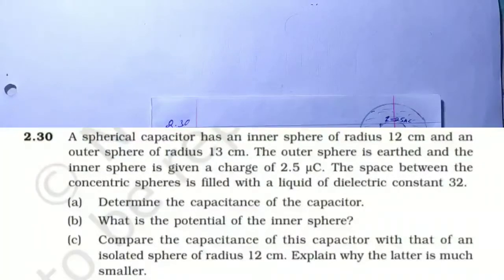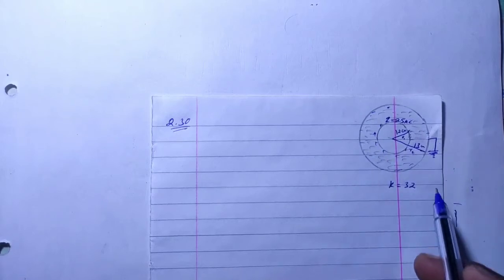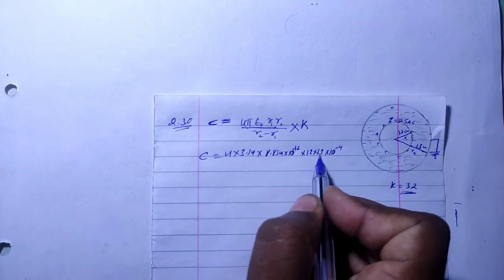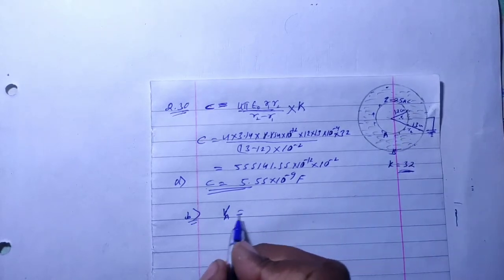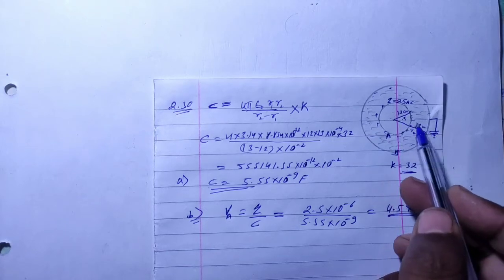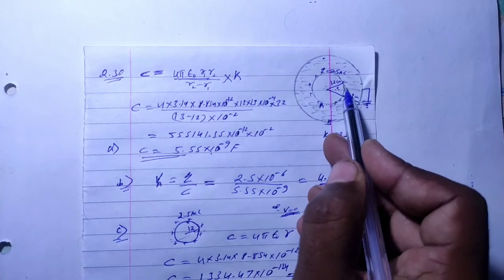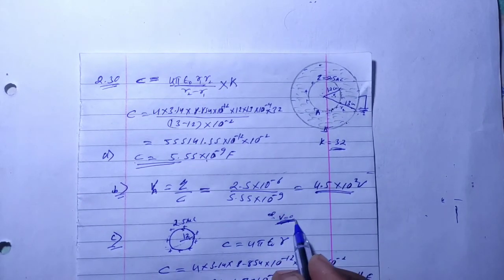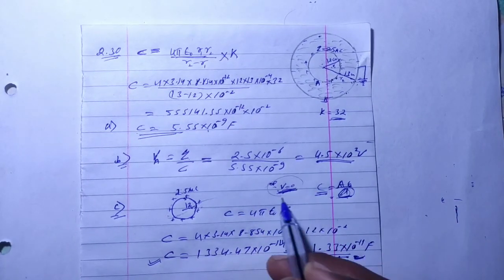NCERT Physics Solution - Class 12 - Electrostatic Potential & Capacitance - Chapter 2, Question 30